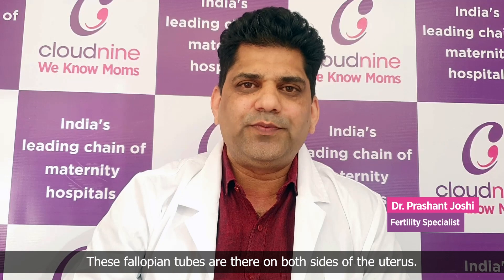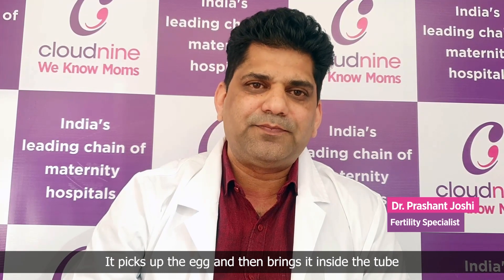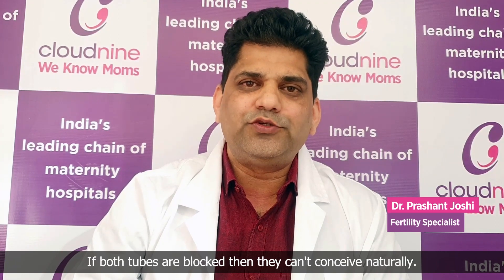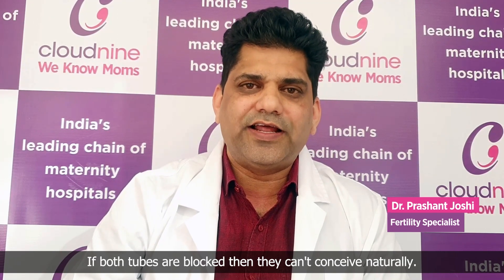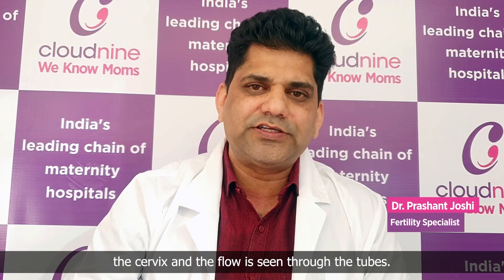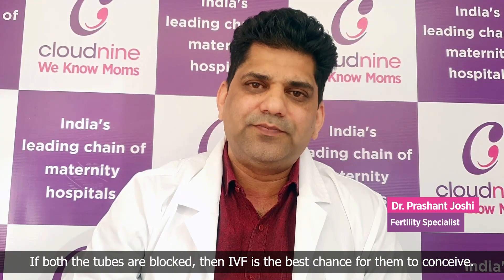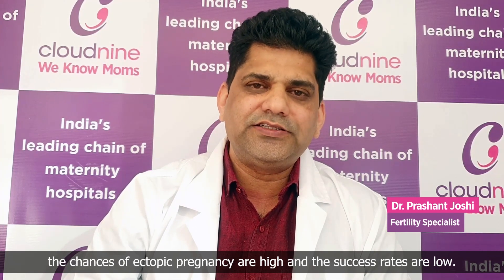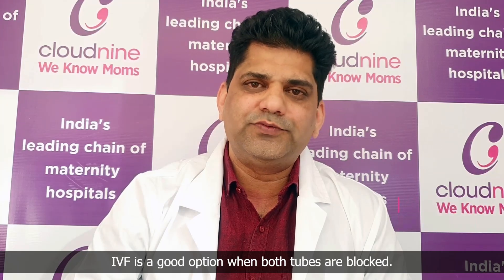Fallopian Tube Blockage I Dr. Prashant Joshi I Cloudnine Hospitals, Bengaluru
Fallopian Tubes are female reproductive organs that links the uterus and the ovaries. When ovulation takes place, i.e., in the middle of the menstrual cycle, the fallopian tubes carry an egg from an ovary to the uterus. It is also the fallopian tube where the conception happens. If a fallopian tube gets blocked, the passage for sperm to reach the eggs is hindered.

Dr. Prashant Joshi, Fertility Specialist, Cloudnine Hospital, Bangalore shares some insights on Blocked Fallopian Tubes

Dr. Prashant Joshi, Fertility Specialist, Cloudnine Hospital, Bangalore shares some insights on the common fertility tests.
to know about Cloudnine Fertility and Services.